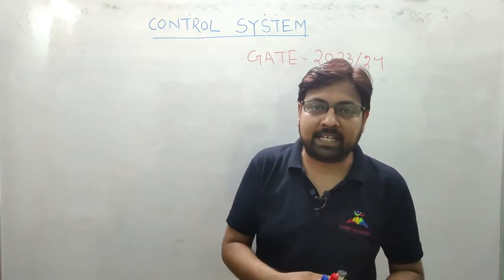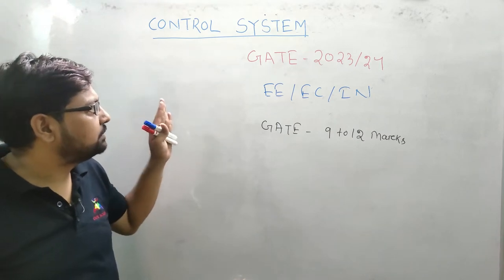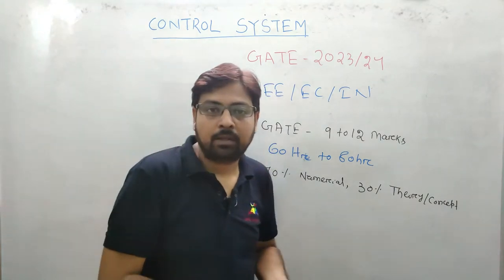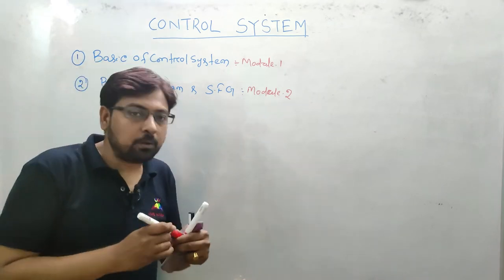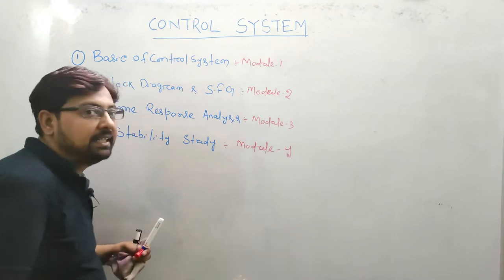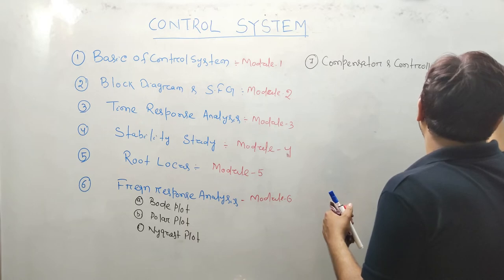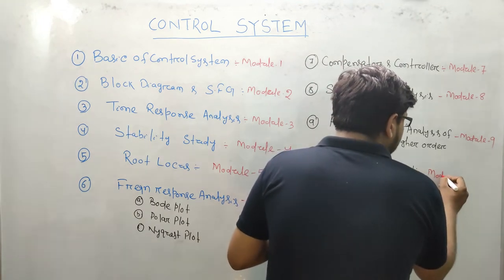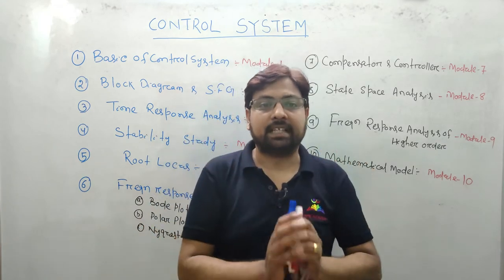Lec 1I Control System I Module-1 I Introduction to Control System I GATE-2023/24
Best Platform for GATE/ ESE/ SSCJE for EE/EC/IN branch